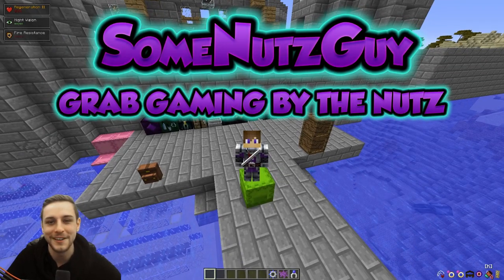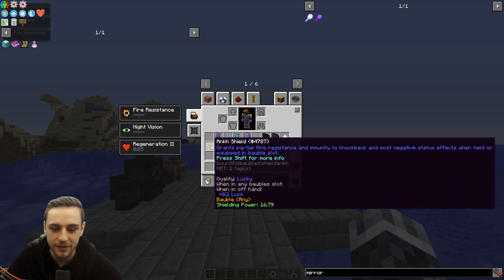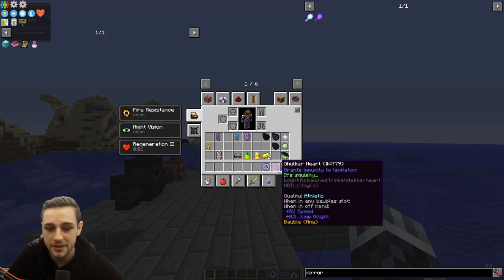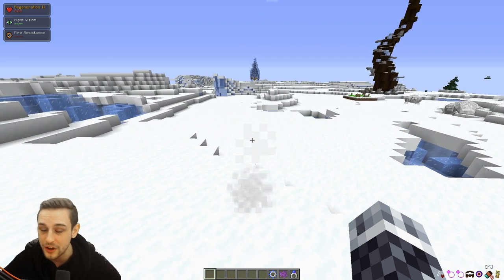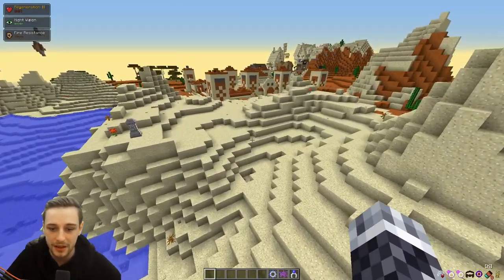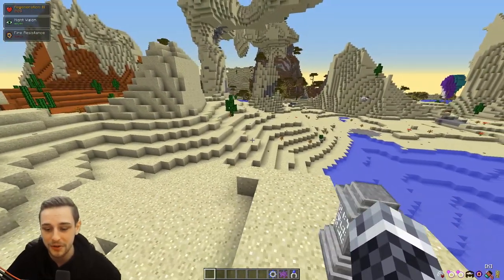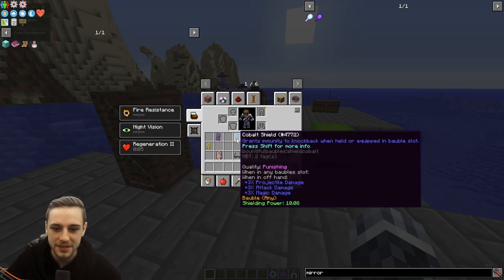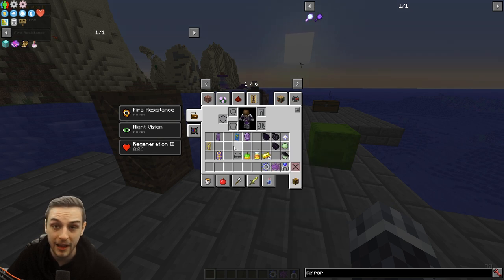RLCraft 2.9 How To Get Ankh Shield 💎 Best Bauble In RLCraft 2.9 ?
RLCraft 2.9 How To Get Ankh Shield 💎 Best Bauble In RLCraft 2.9? Even if it's not 'the best' it's a necessary part of 'the best bauble set' in RLCraft 2.9.